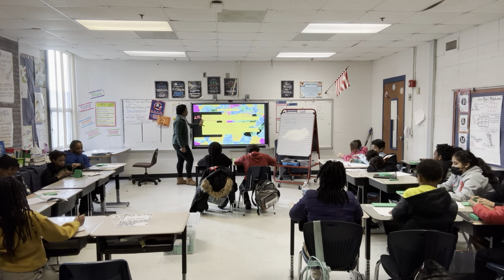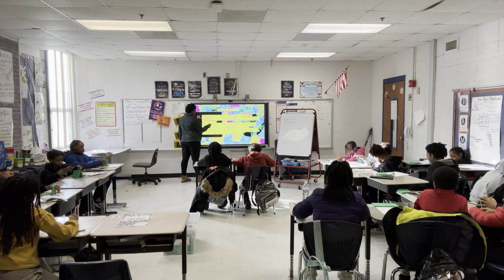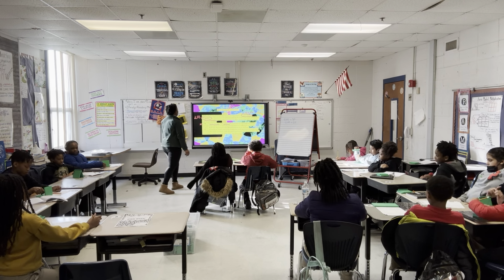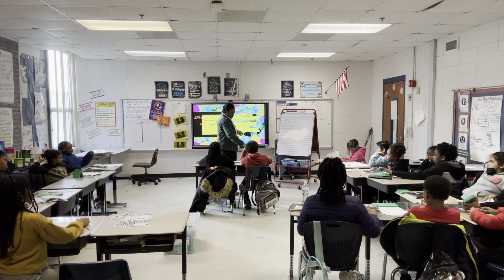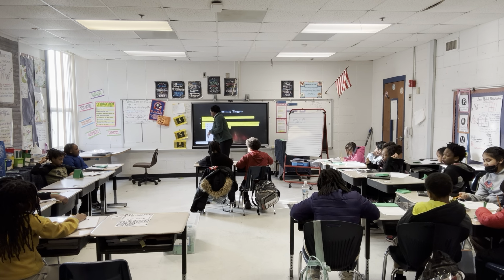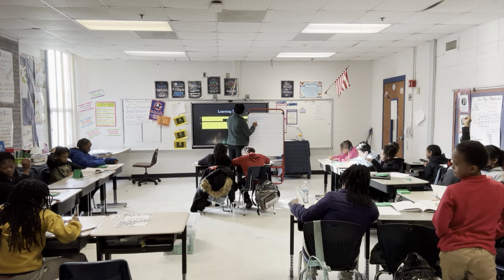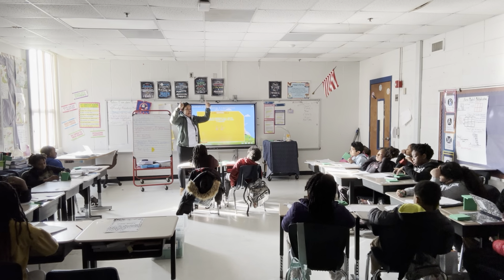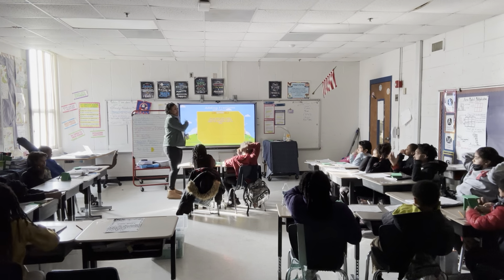February 19, 2024